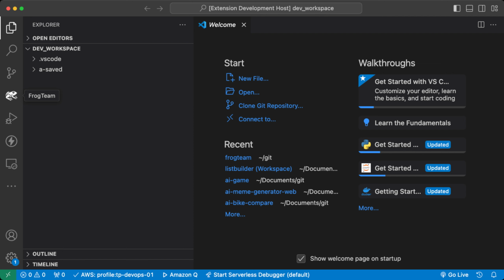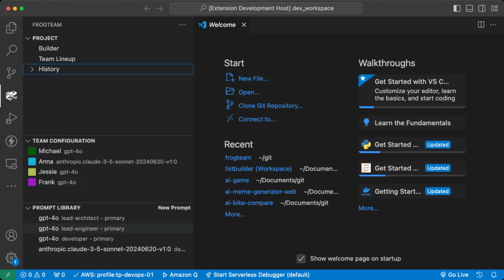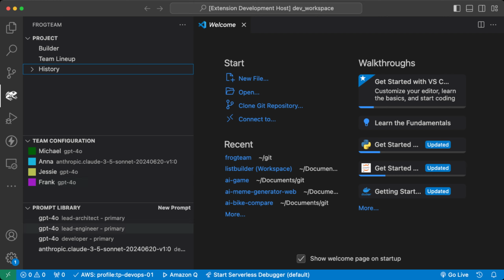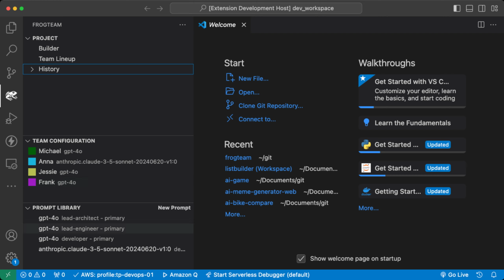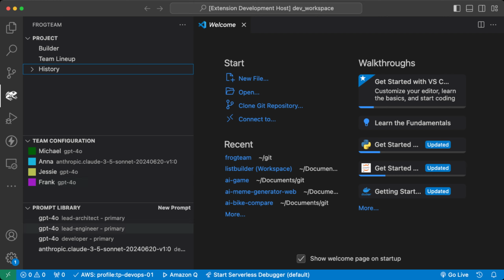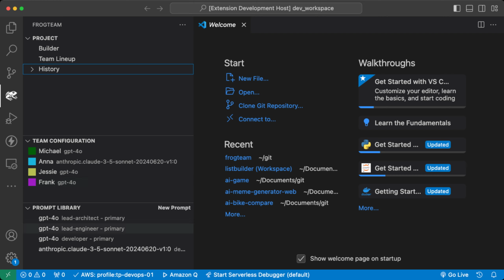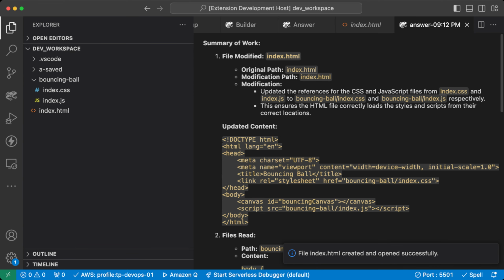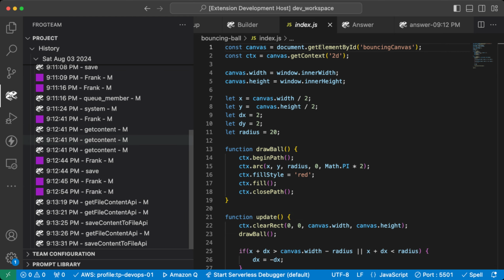Frogteam.ai Entrance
A short video demo for frogteam.ai a code generation extension for Visual Studio Code. The idea is to allow multiple large language models from multiple vendors to collaborate as a team to develop software solutions.